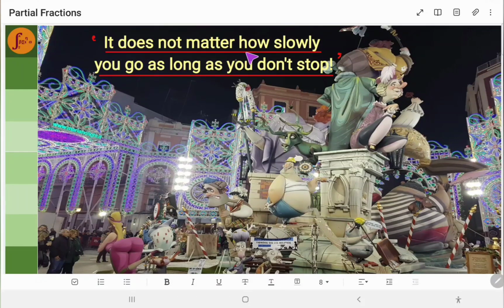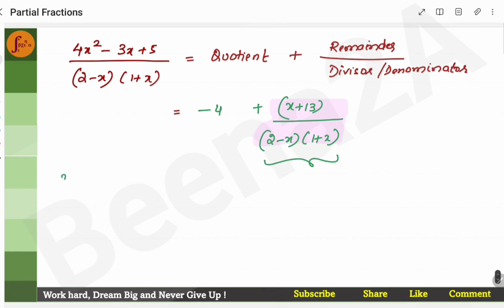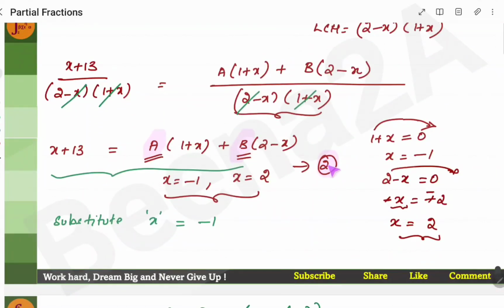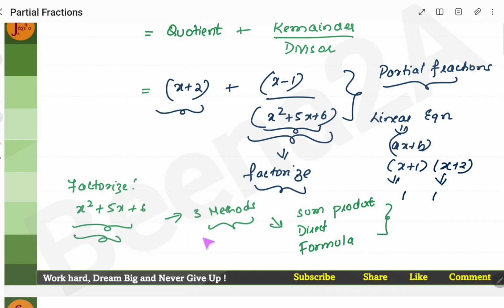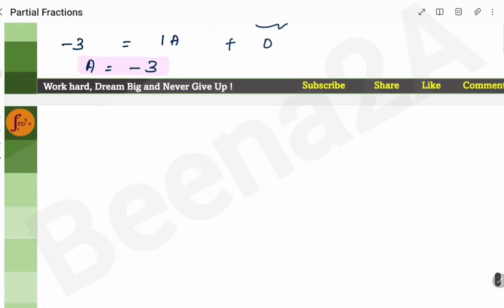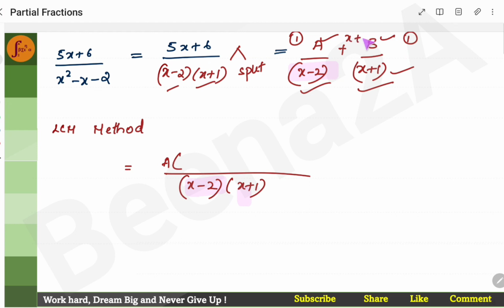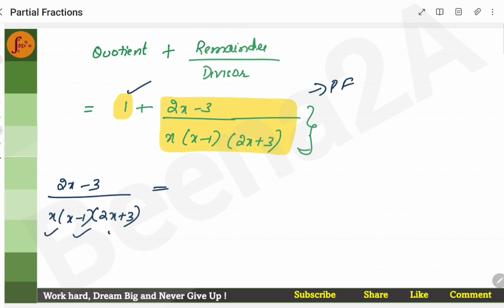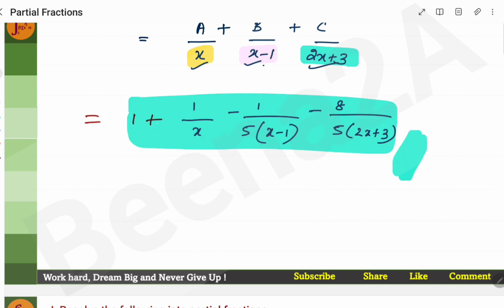2nd PUC | Class 12 | Basic Maths Partial Fractions Exercise 5.2 Resolve Partial Fractions | Part 5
2nd PUC | Class 12 | Basic Maths Partial Fractions Exercise 5.2 Resolve Partial Fractions | Part 5

00:00: Exercise 5.2, Section 3, Problem 2
14:52: Exercise 5.2, Section 3, Problem 3
26:00: Exercise 5.2, Section 3, Problem 4
34:59: Exercise 5.2, Section 3, Problem 5